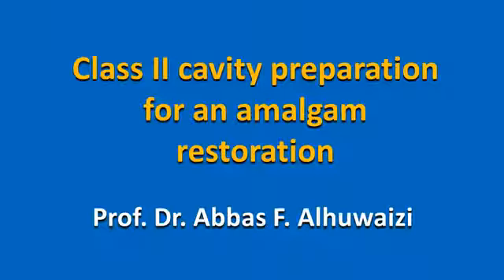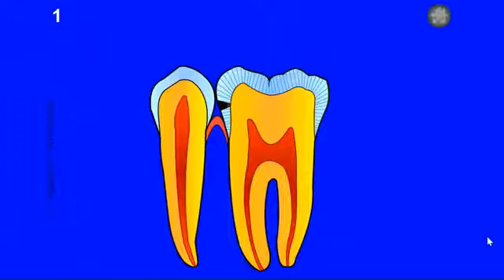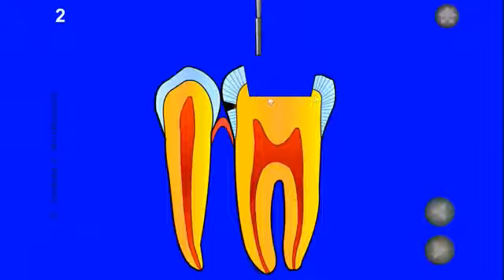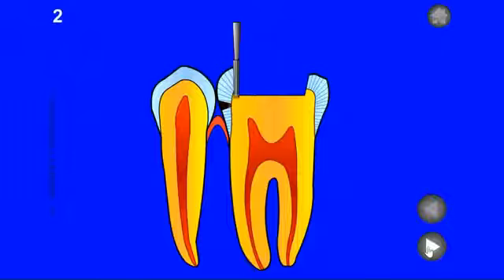Class II Cavity preparation for Amalgam restoration